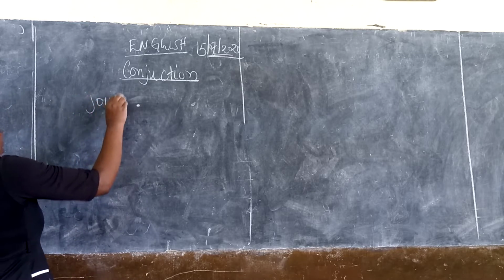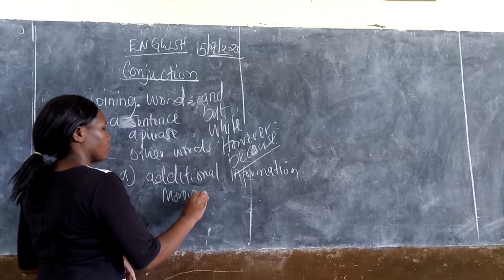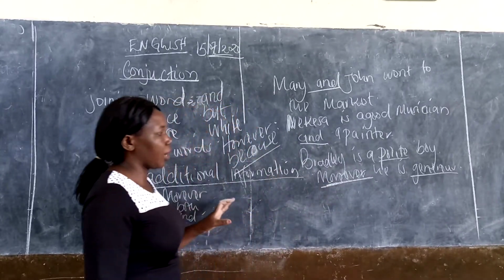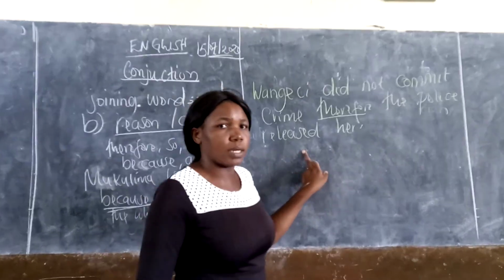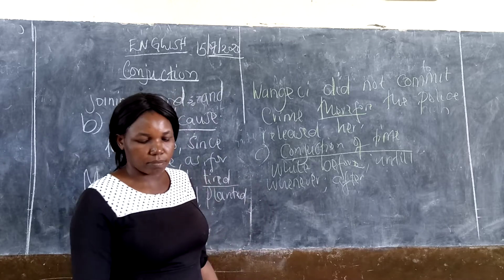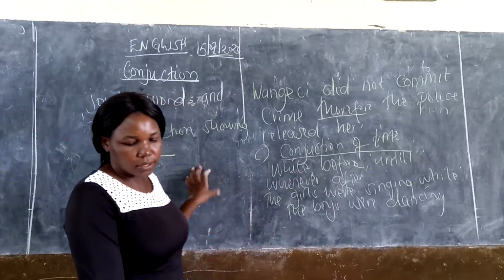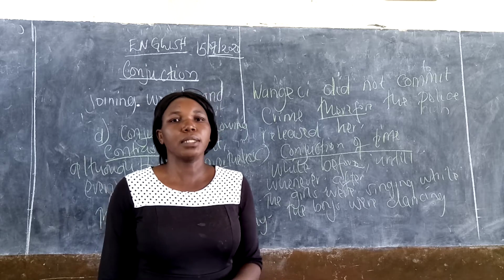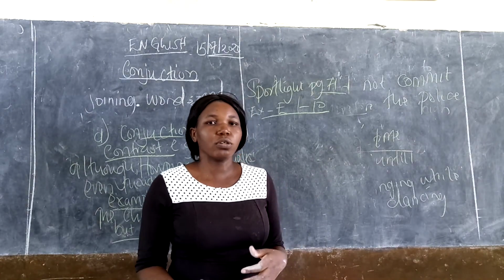ENGLISH 5 BY TR PHELLY